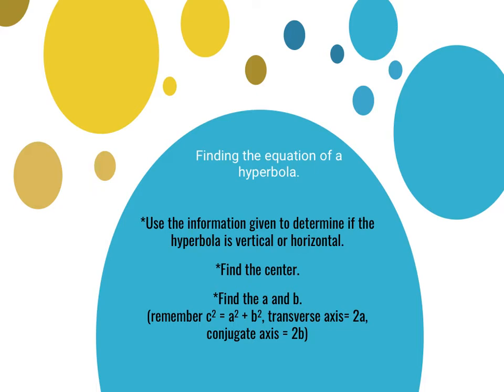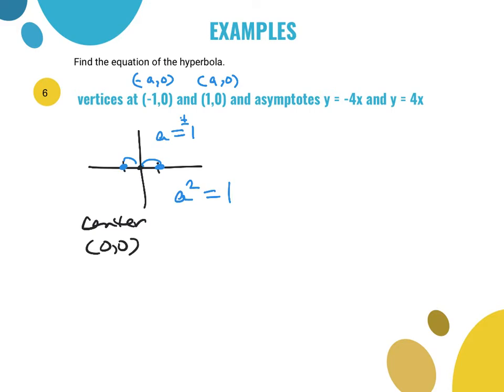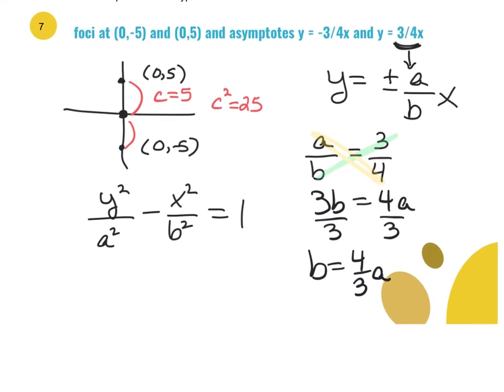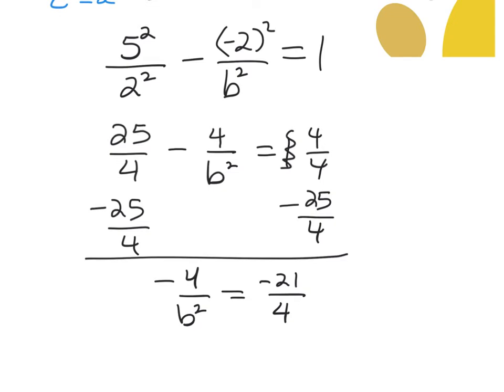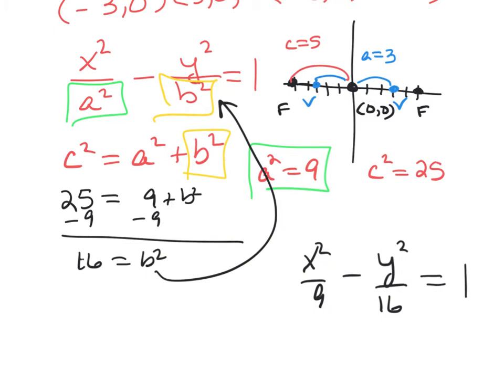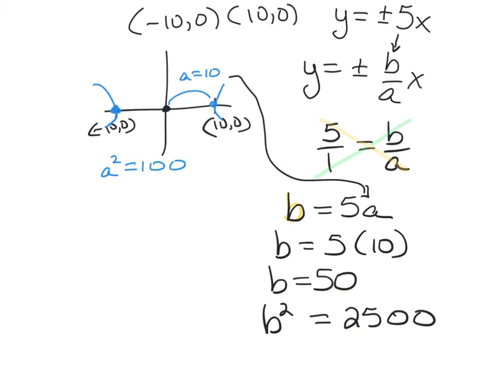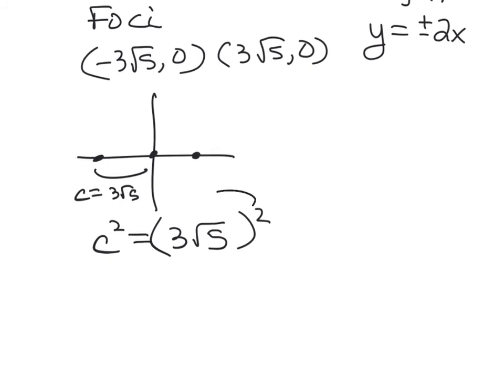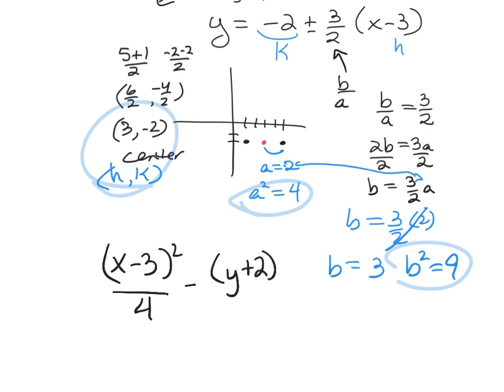1.6.21 Lesson 4.3f Writing Equations of Hyperbolas